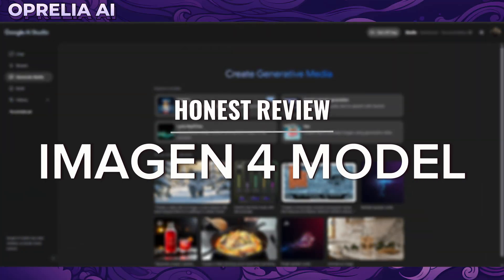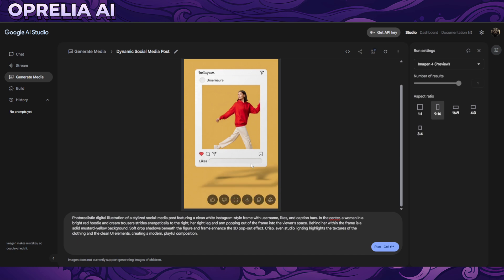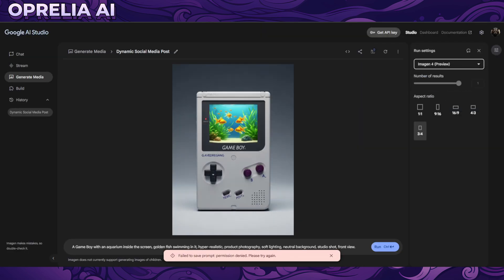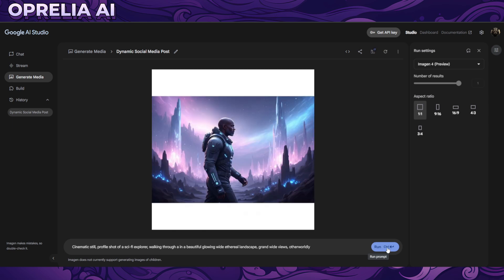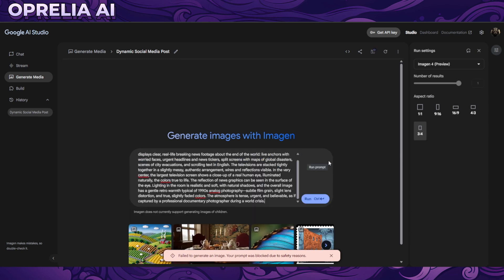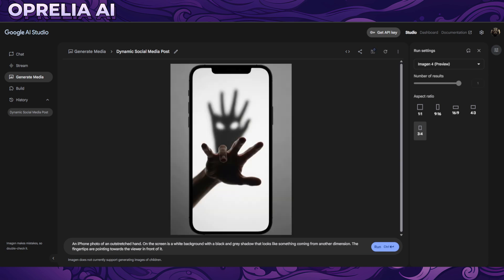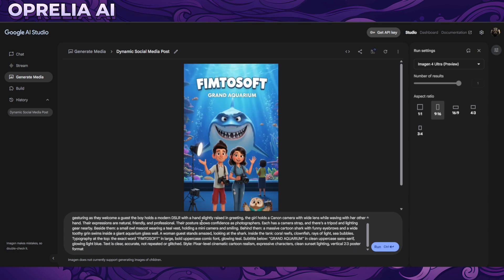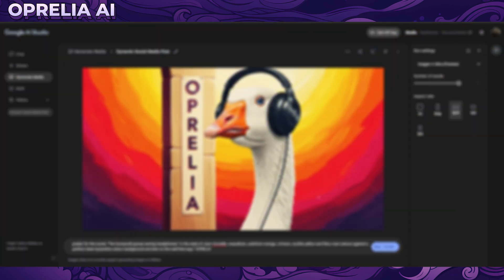IMAGEN 4 Review // Google's Free AI Image Generator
Today we are testing out IMAGEN 4 and IMAGEN 4 Ultra which have been now made freely available at Google AI Studios for everyone basically.

Imagen 4 is the latest version of Google DeepMind’s text-to-image generation model, building on its predecessors (Imagen 1 through 3) to push the boundaries of photorealistic AI image generation. Here's a breakdown of what makes Imagen 4 significant in 2025:

Photorealism
* Extremely high visual fidelity, often indistinguishable from real photos

Text Understanding
* Superior text prompt comprehension, even complex or abstract concepts

Compositional Accuracy
* Great at rendering multiple objects, scenes, and relationships correctly

Edge-to-Cloud Processing
* Optimized for deployment across various Google services (e.g. Pixel, Cloud)

High-Resolution Output
* Generates images at 1024x1024 and up, often with minimal artifacts

I don't know if the free Image prompting in the Google AI Studio is going to be permanent or will it have eventually cost attached to it.